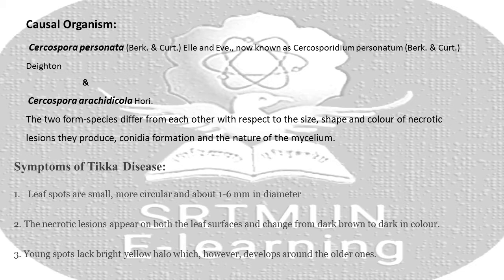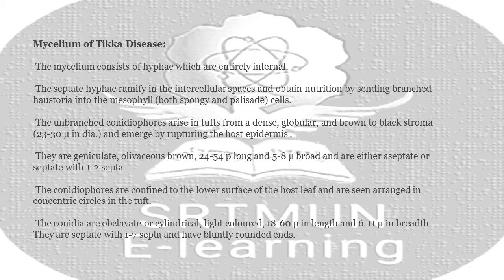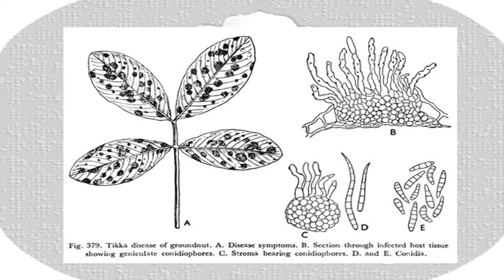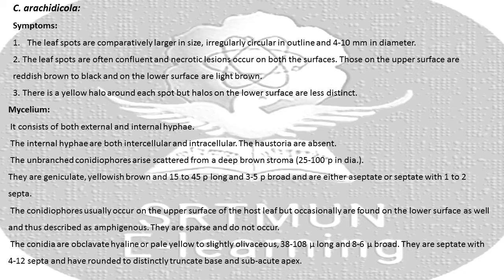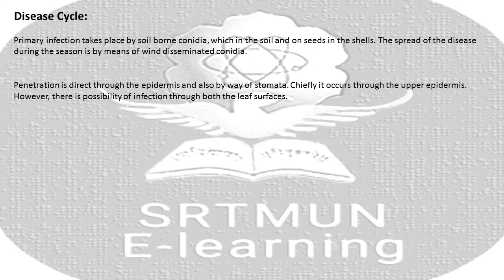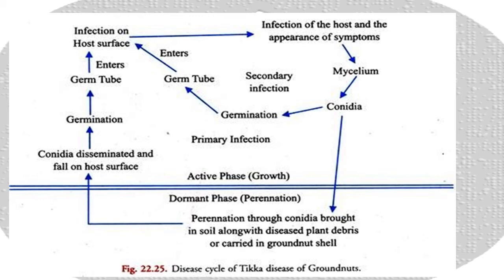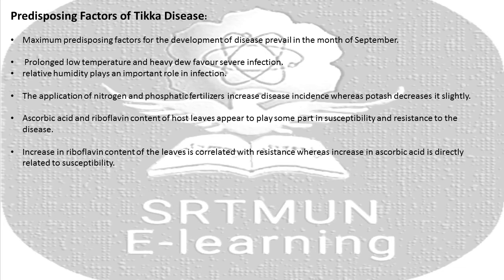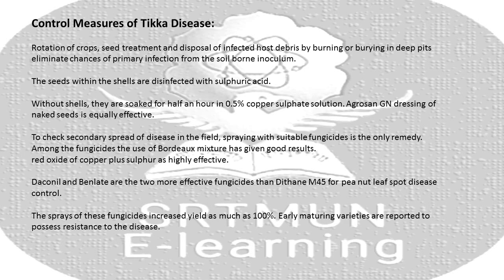B SC III yr, Plant pathology, Paper XV,Tikka disease of groundnut, S. P. Chavan